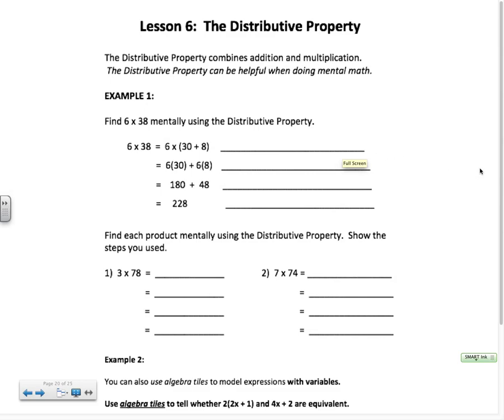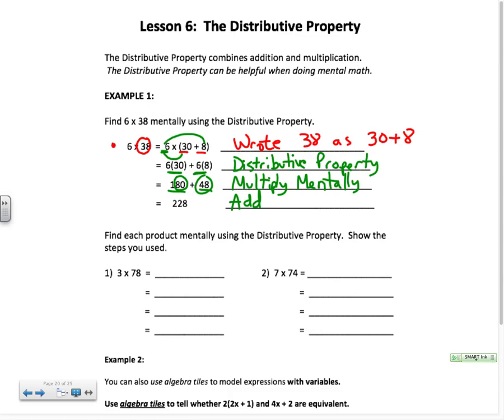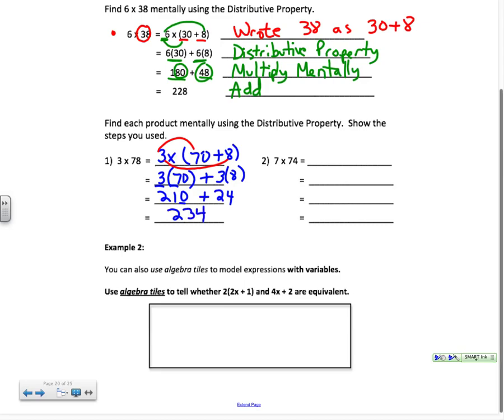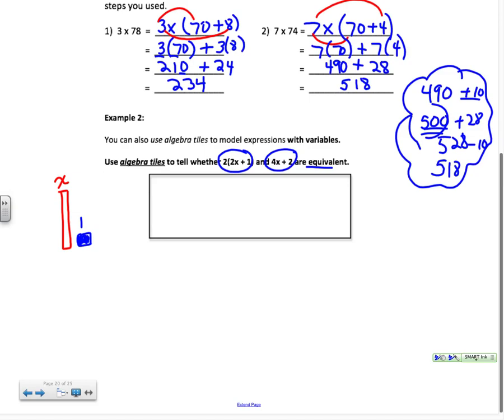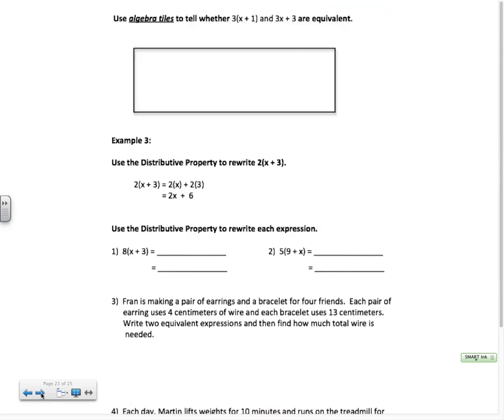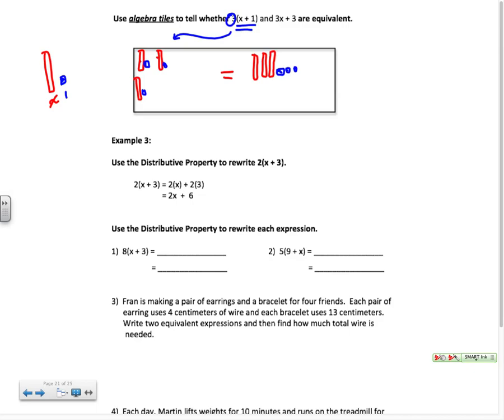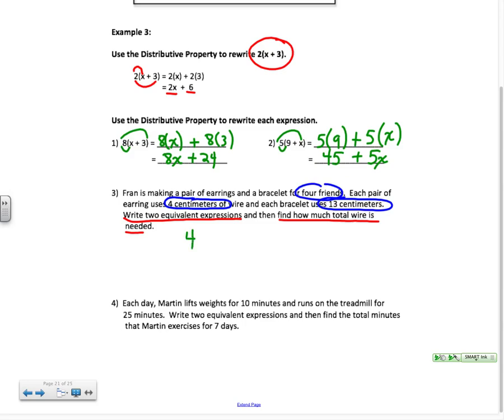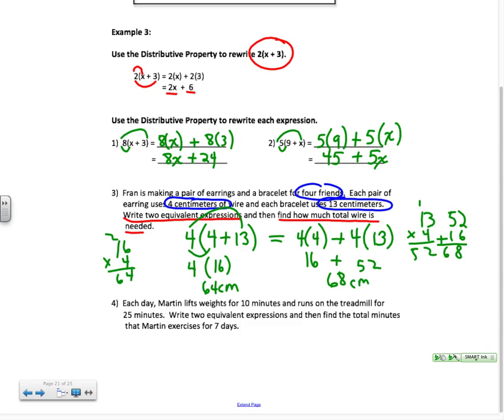Ch 6 Lesson 6